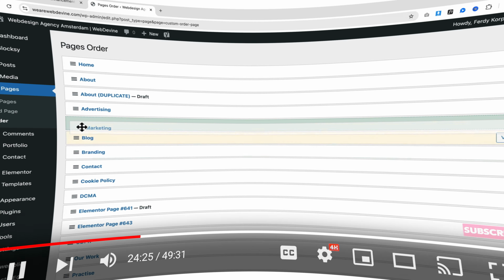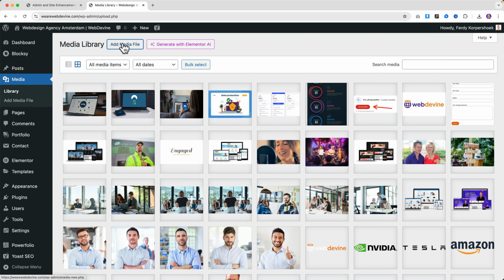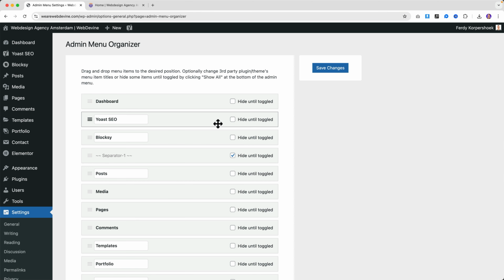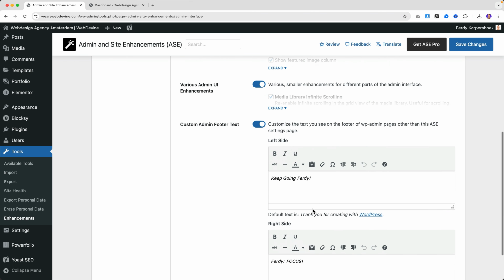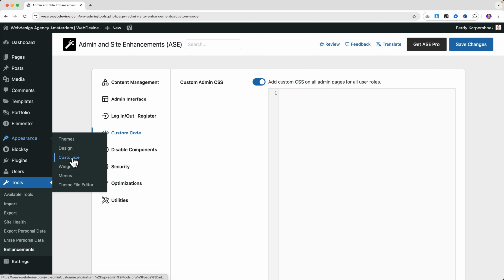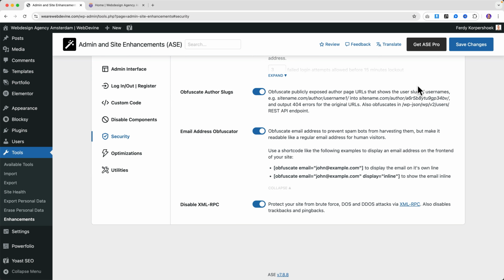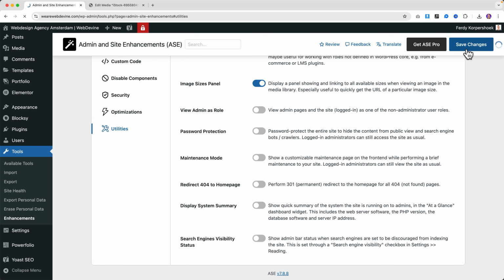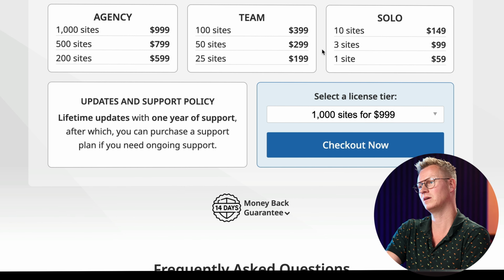This Free WordPress Plugin Does 20 Jobs At Once! 🤯🔥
Say goodbye to plugin overload! This powerful plugin replaces 20+ other WordPress plugins without affecting your website’s speed. Simplify your WordPress admin and frontend with the Admin and Site Enhancements plugin — a must-have for every WordPress user. 🚀

In this comprehensive tutorial, I’ll walk you through every feature of this incredible plugin, including:
✅ Adjusting the Admin Menu order
✅ Changing your login URL for added security
✅ Activating Limit Login Attempts
✅ Replacing images effortlessly
✅ Cleaning up the top bar and dashboard
✅ Adding custom CSS to the frontend and backend

And the best part? It’s completely FREE!

Don’t miss out on this game-changing plugin. Hit play and transform your WordPress experience today! 💥💯

Overview With Timestamps:
00:00 Intro
00:47 Download Admin & Site Enhancements
02:11 Does The Plugin Slow Down Your Website?

Content Management
02:58 Content Duplicator
04:20 Content Order
05:19 Media Replacement
06:49 SVG Upload Security
07:57 External Permalinks
08:20 Open All External Links In A New Tab
08:50 Allow Customer Navigation Menu Items To Open In New Tab

Admin Interface
10:08 Clean Up Admin Bar
11:30 Hide The Admin Notices
11:54 Disable Dashboard Widgets
12:44 Hide Admin Bar On Frontend
13:24 Make Your Admin Menu Wider
14:12 Admin Menu Organizer
17:48 Show Custom Taxonomy Filters
18:35 Enhance The List Tables
19:15 Media Infinite Scrolling
19:49 Place Inactive Plugins Below The Plugins List
20:26 Adjust The WP Admin Footer Text

Log In/Out | Register
21:26 Change Login URL
23:03 Login With Only Username Or Email Address
23:33 Site Identity And Link On Login Page
24:20 Let People Login And Logout From Menu
26:01 Registration Date And Last Login Column
26:42 Redirection After Login
26:53 Redirection After Log Out

Custom Code
27:42 Custom CSS For Backend
28:00 Custom CSS For Frontend
28:48 Insert Code Into The Head, Body And Footer
29:35 Custom Body Classes
29:54 Manage Ads.txt and app-ads.txt
30:15 Adjust Robots.txt

Disable Components
30:32 Disable Gutenberg
31:07 Disable Comments
31:50 Disable Rest API
31:54 Disable RSS Feeds
32:08 Disable All Update Notifications
32:44 Disable Unused Components

Security
33:07 Limit Login Attempts
33:48 Obfuscate Author Slugs
34:10 Obfuscate Email Address
34:46 XML-RPC

Optimizations
35:15 Image Upload Control
36:11 Revision Control
37:07 Heartbeat Control

Utilities
37:20 Email Delivery
39:16 Multiple User Roles
39:53 Images Sizes Panel
40:17 Views Admin As Role
41:12 Password Protection
41:38 Maintenance Mode
42:07 Redirect 404 Pages
42:31 Display System Summary
43:05 Search Engines Visibility Status

44:09 ASE Pro Features